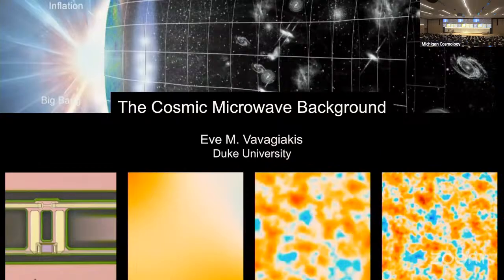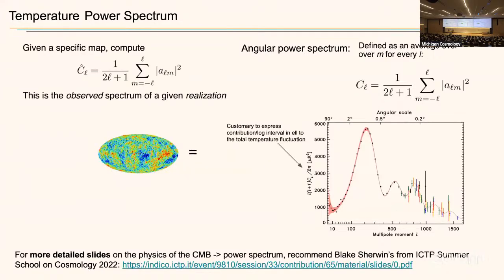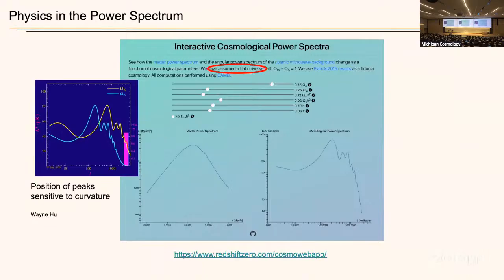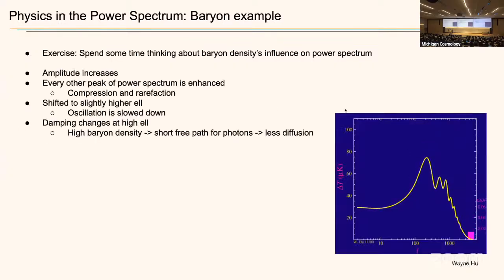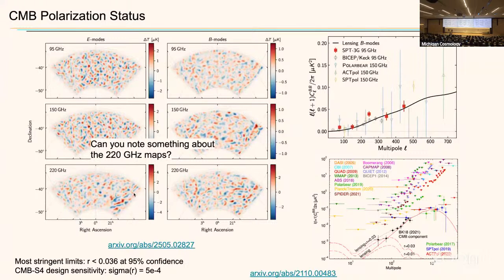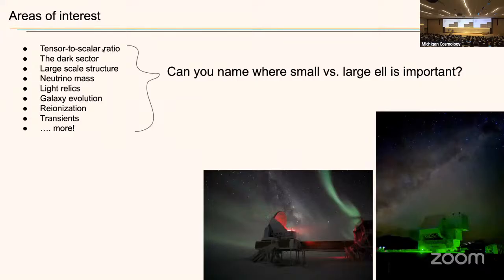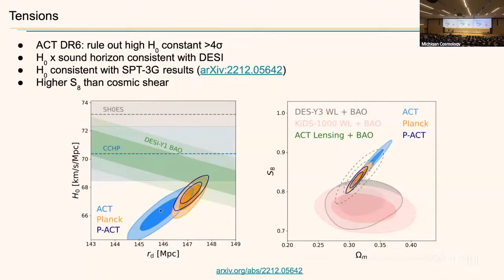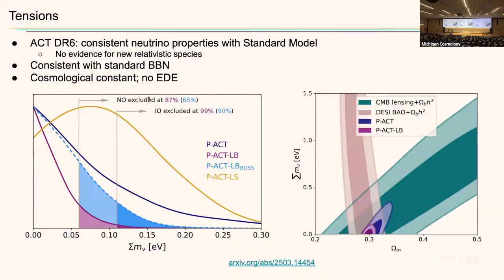The Cosmic Microwave Background — Eve Vavagiakis (1/4)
Lecture by Eve Vavagiakis given at the Michigan Cosmology Summer School 2025.